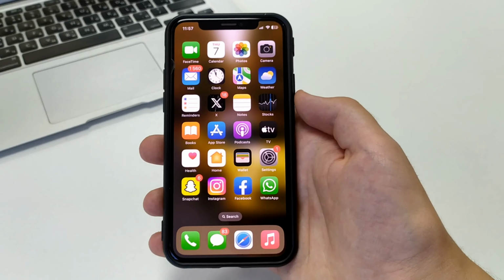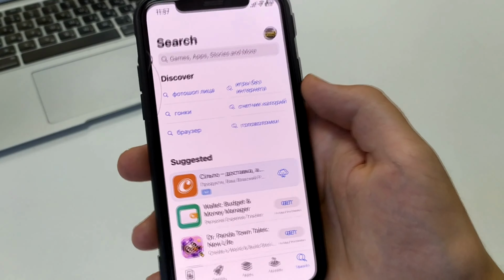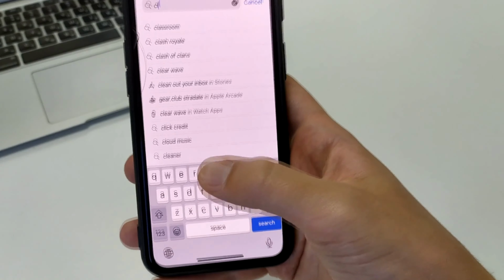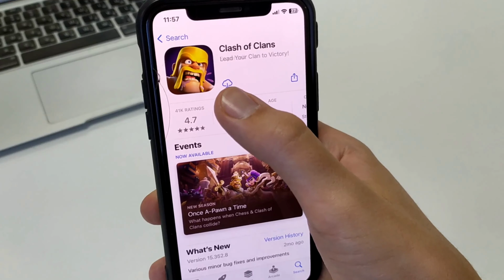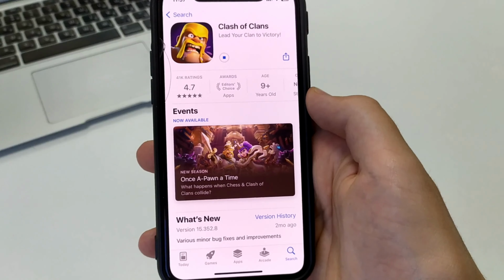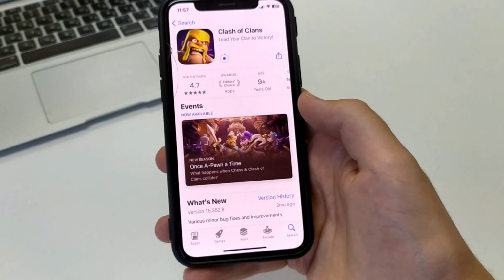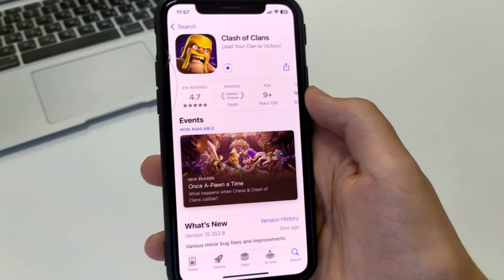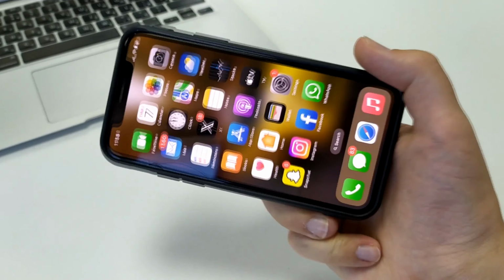How To Install Clash of Clans on iPhone - Full Guide